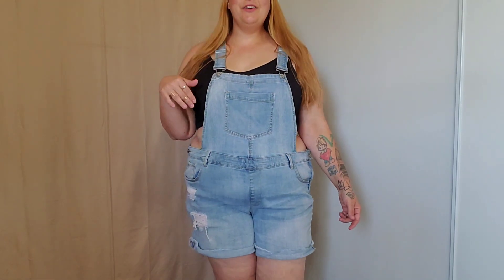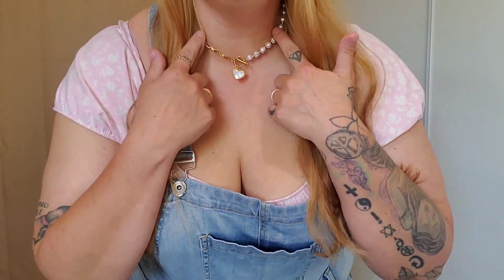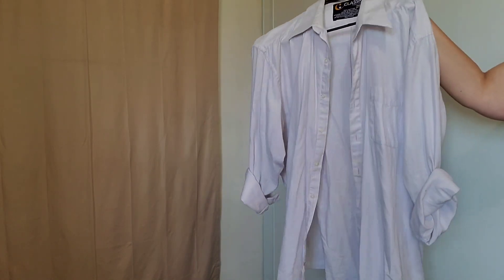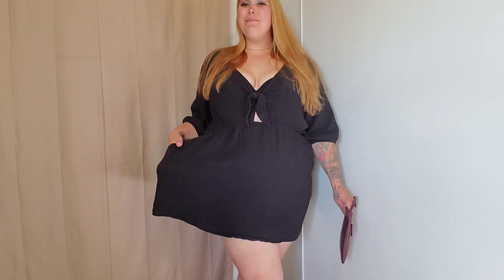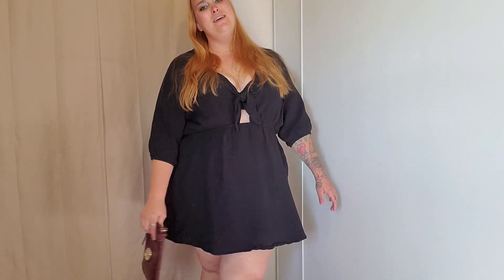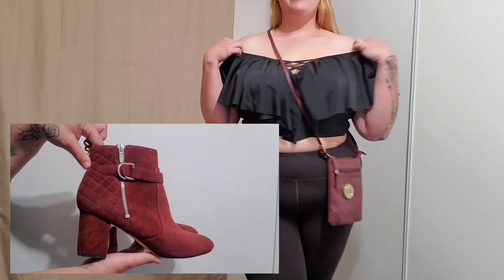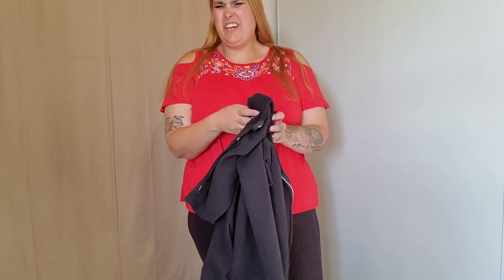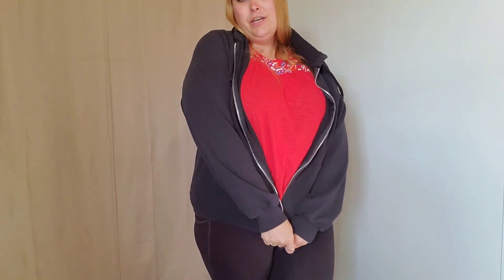Picking Outfits for Las Vegas | Plus Size Lookbook Spring 2023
Are you a curvy fashionista ready to make a statement in Las Vegas? Join us on a fabulous fashion journey as we curate a stunning plus-size lookbook for your Vegas vacation! Get ready to embrace your curves, exude confidence, and showcase your unique style in the dazzling city of lights.

In this exciting video, we'll bring you a curated selection of stylish and on-trend outfit ideas that are perfect for curvy fashionistas. From glamorous evening wear to chic daytime ensembles, we've got you covered. Whether you're hitting the clubs, exploring the strip, or enjoying a delicious dinner, we'll help you find the perfect look that highlights your curves and makes you feel absolutely stunning.

Get ready to slay the Vegas fashion scene with your curvy confidence!